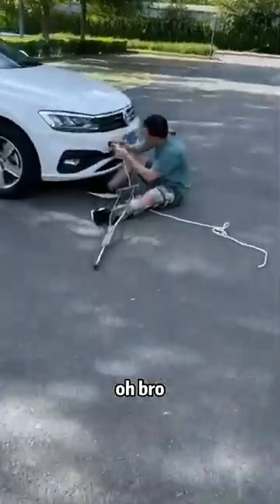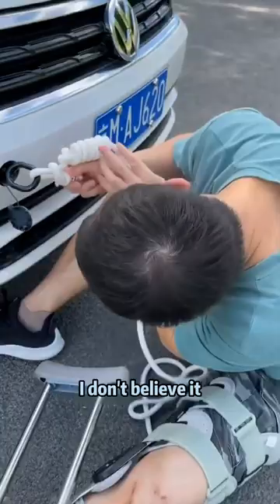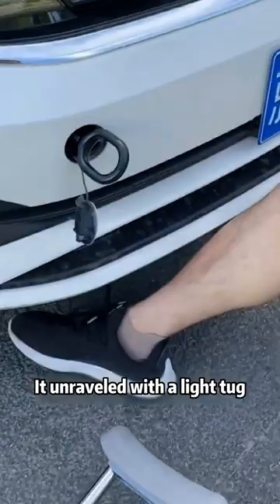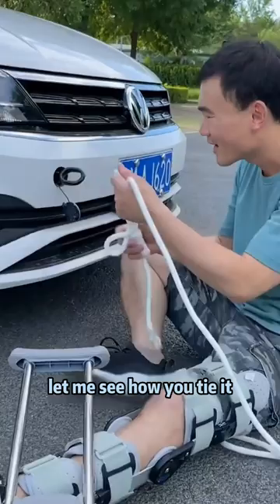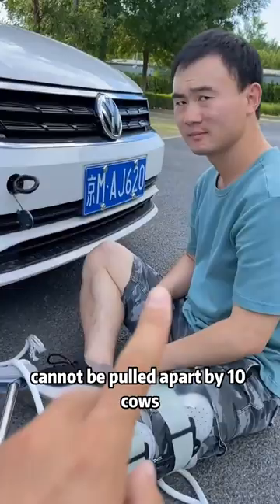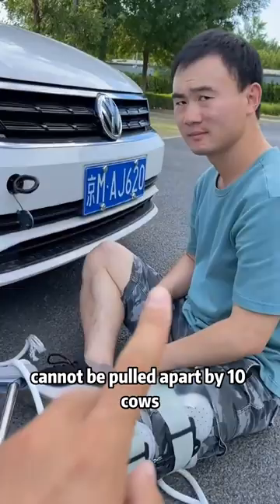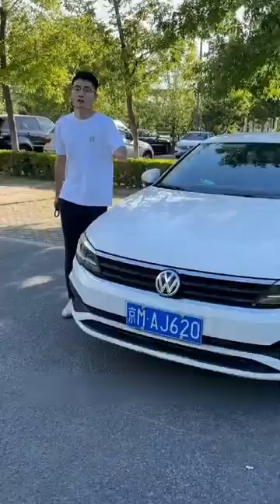90% of people don't know the correct way to tie the tow rope#tips